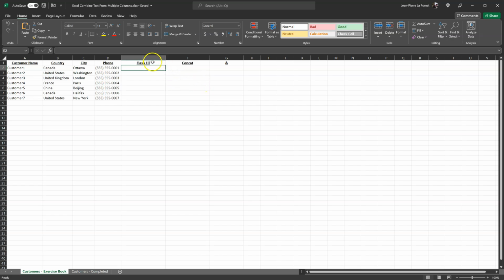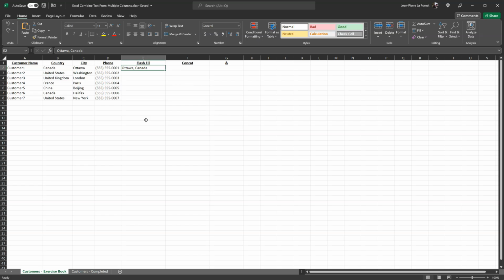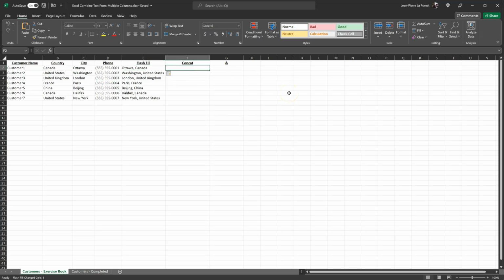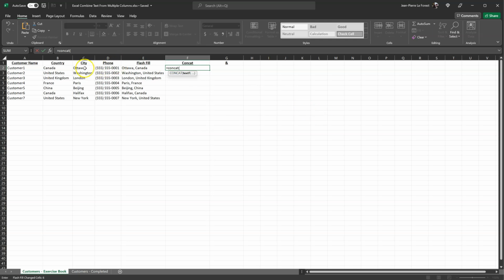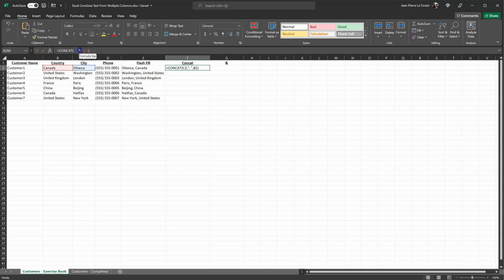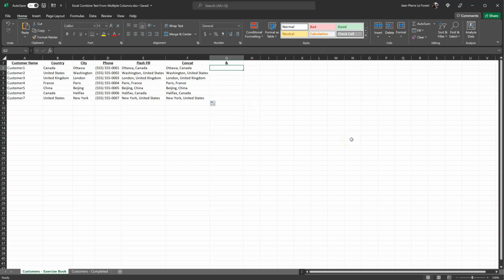Excel Combine Text from Multiple Columns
In this video, we go over 3 methods to combine text from multiple columns in Excel.  The first uses Flash Fill, the second uses the concat() function, and the third, my favourite, uses the &.

Chapters:
0:00 Introduction
0:27 Using Flash Fill
1:52 Using Concat()
3:37 Using "&"
4:16 Thank You

Amazon USA
Amazon Canada